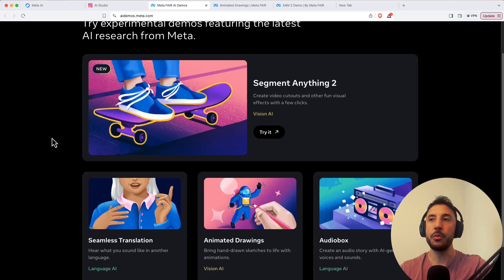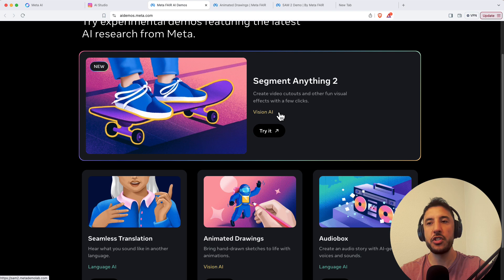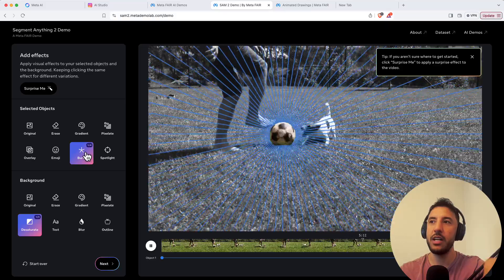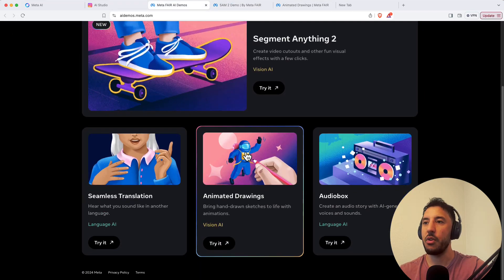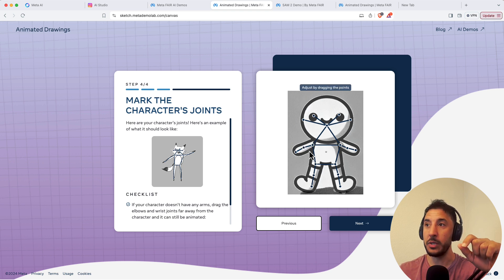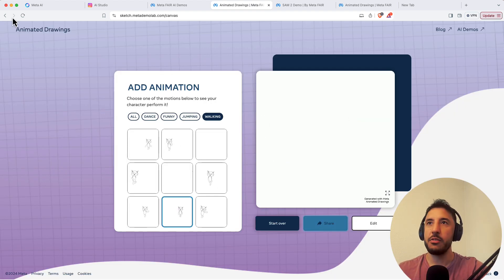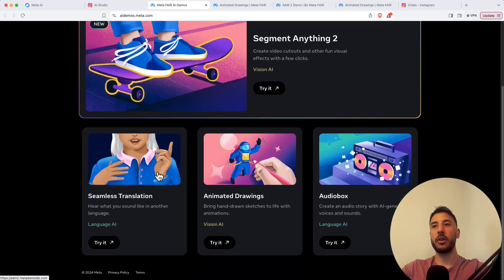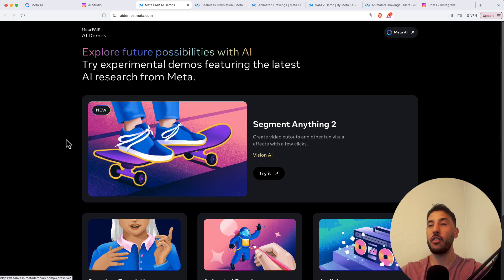New FREE Meta AI Products are AMAZING. Here is a demo....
In this video we will walk through a demo of 3 new Free AI products by Meta - AI Studio. Video segmenting, Stick figure animations and Meta's Imagine Me product that can be accessed via the Instagram or messenger app.